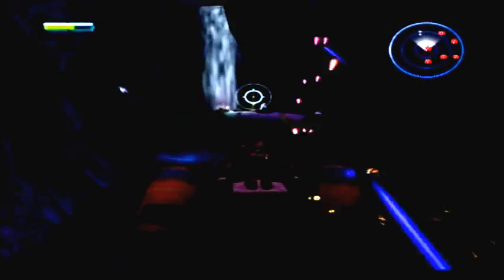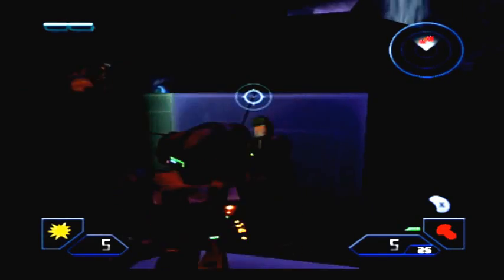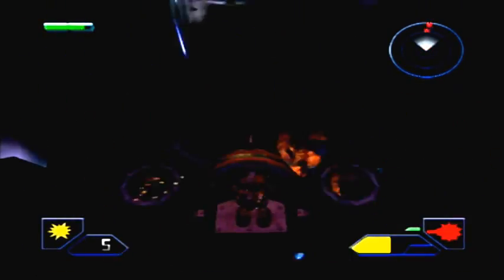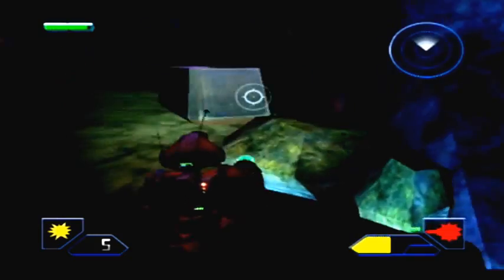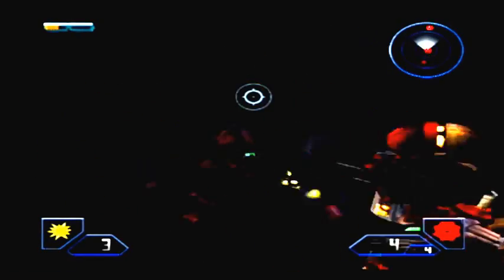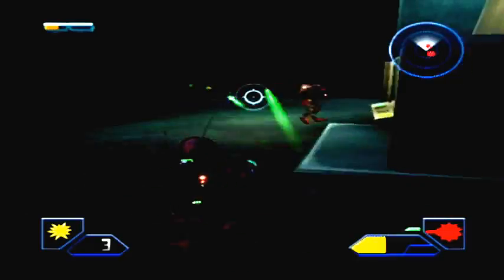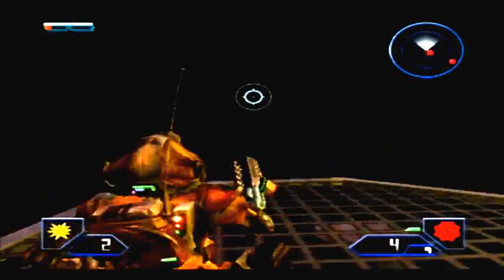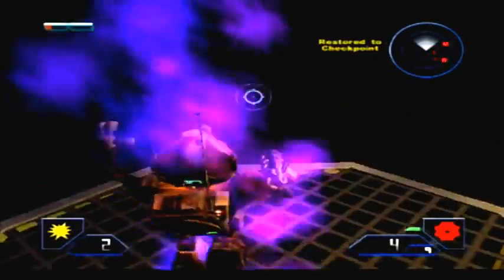Metal Arms Episode 3 Nuts of Steel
Metal Arms is a third-person shooter, where you play as a droid named Glitch fighting the evil Mil bots